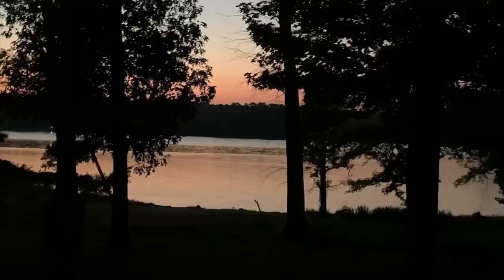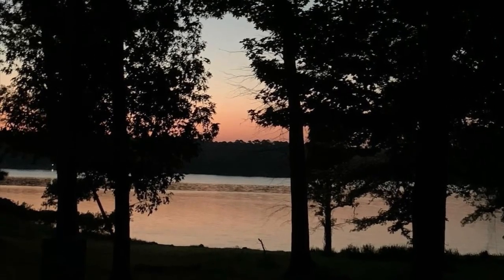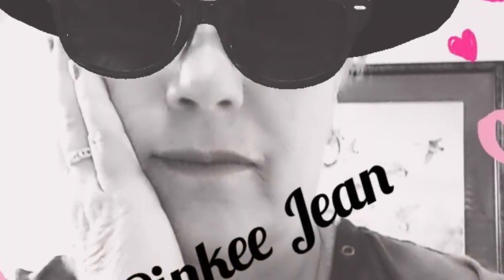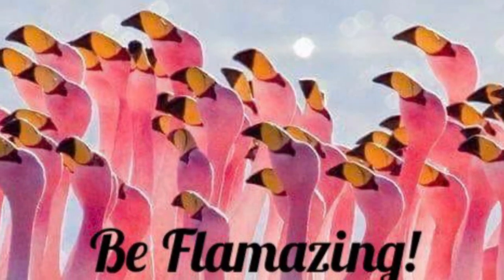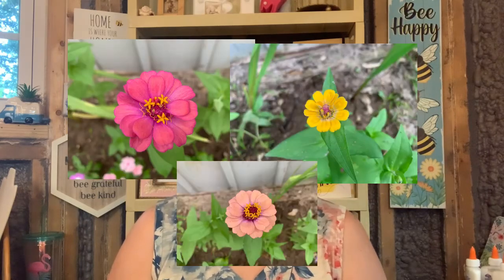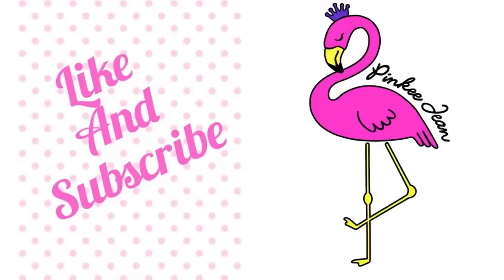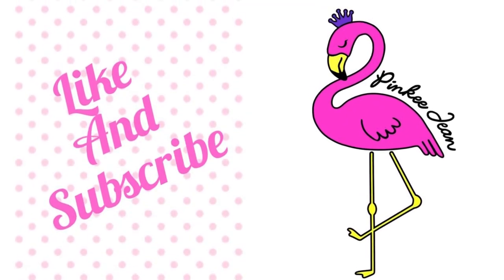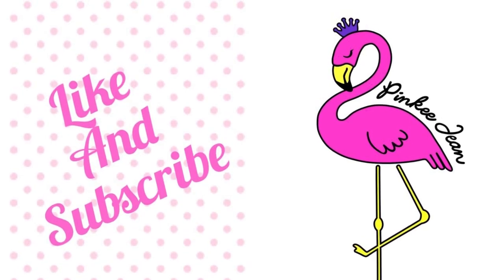Zinnia godscreation | July 2024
Hey…Jean here…aka…Pinkeejean. Just want to say you’re flamazing 🦩for stopping by. Thank you!

Today I want to inspire you to join me in praising God for the beauty in this world

And God saw everything that he had made, and behold it was very good. Genesis 1:31

Snail Mail:
Jean Pascual